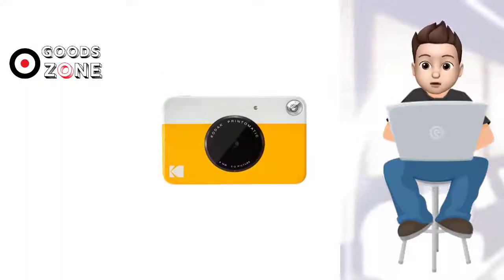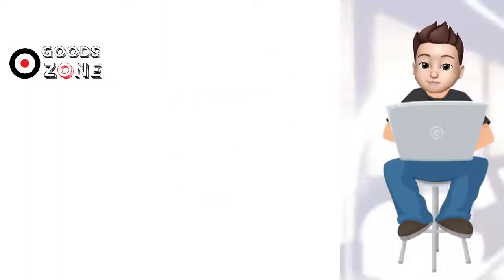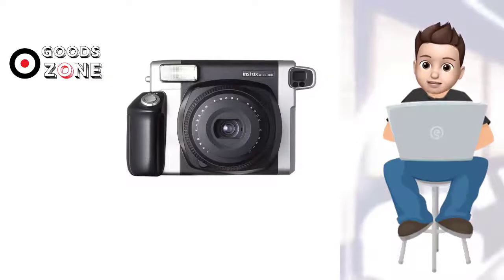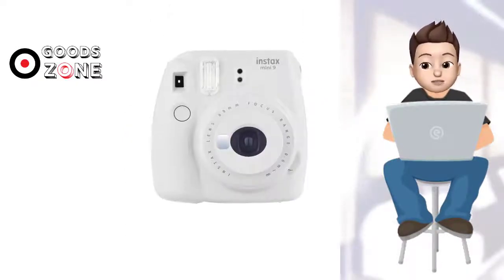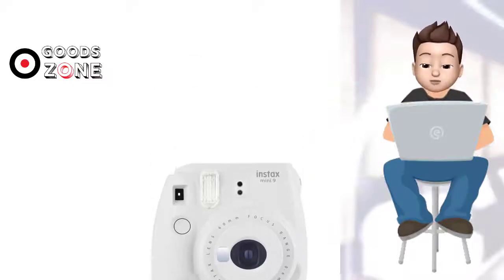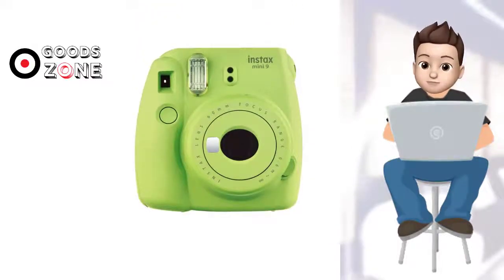▶️Best Instant Cameras 2019 | Top 5 Instant Cameras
Best Instant Cameras 2019. Let's Checkout More On Top 5 Instant Cameras:

👉5. Kodak PRINTOMATIC ( Paid link )

👉4. Fujifilm Instax Wide 300 ( Paid link )

👉3. Leica Sofort ( Paid link )

👉2. Fujifilm Instax Mini 8 ( Paid link )

👉1. Fujifilm Instax Mini 9 ( Paid link )

In this video, we make new research on the top best Instant Cameras.This list includes budget & affordable Instant Cameras from various brands. I made this list based on my personal opinion and i tried to list them based on their price, quality, durability and more.

We conduct extensive research on all the Instant Cameras Design of the market and cherry pick the best of the bests for you. The research takes the durability, reliability and also the customer feedback into account. The history and the reputation of the manufacturer is checked and we used the products ourselves.

After all the research, comparison and testing of different products we were finally able to pick the Best Instant Cameras for you. A lot of time and effort were invested behind it so that you can have the best possible experience using them and stay tension free.